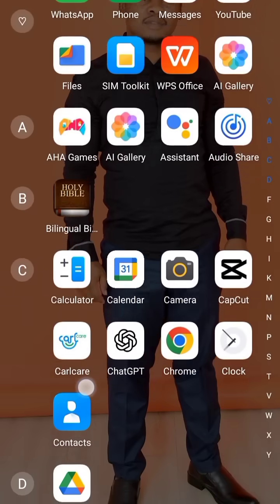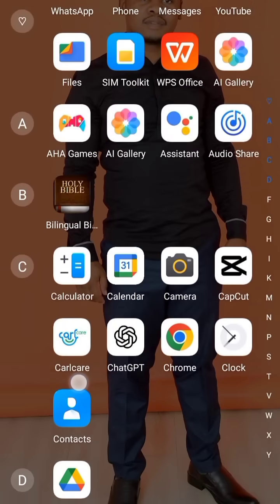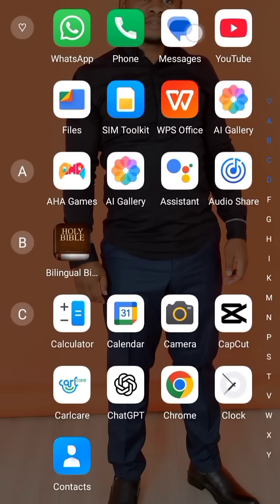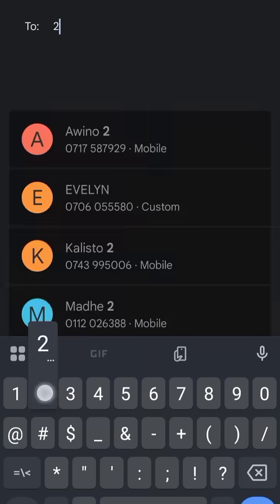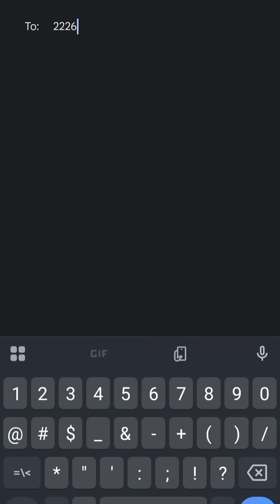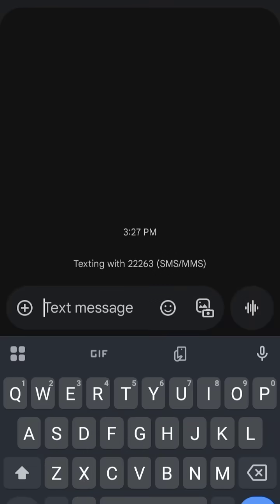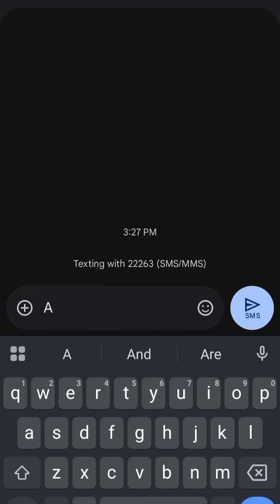Kjsea grade 10 placement ready.How to check your school